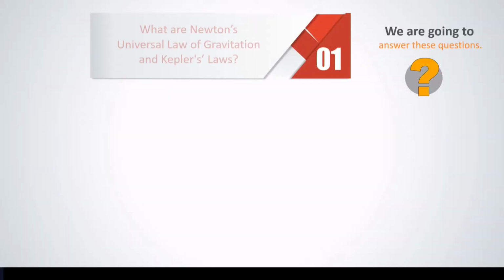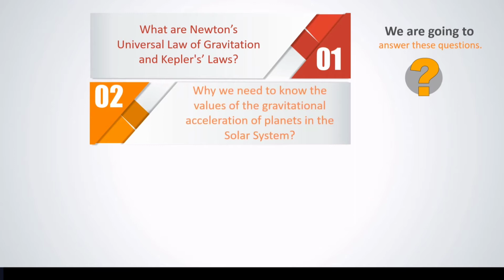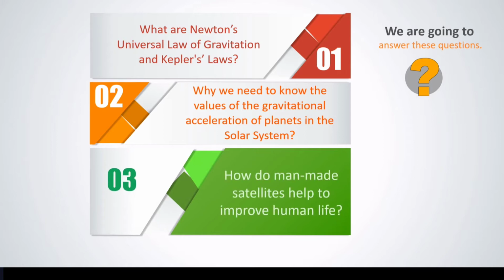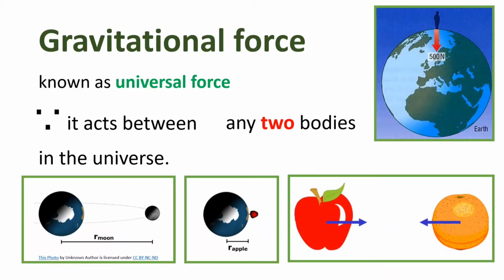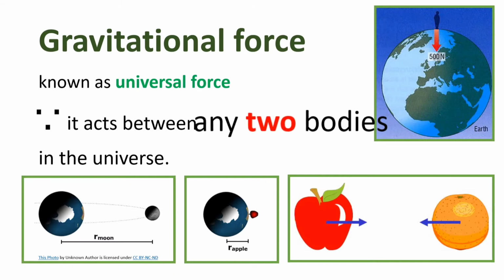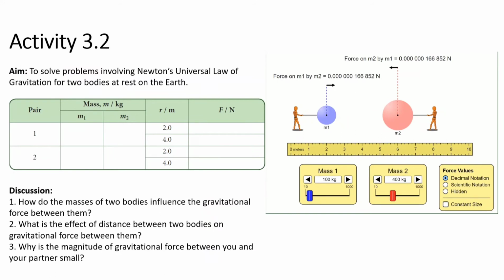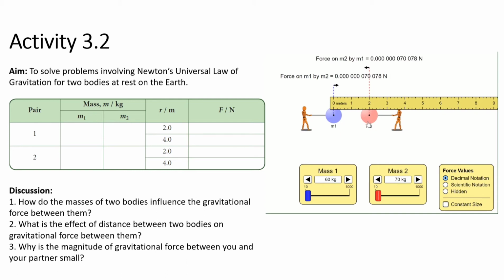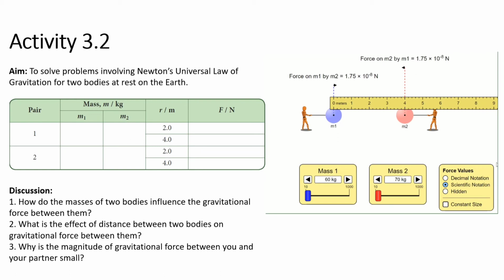Gravitation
Silibus KSSM, fizik tingkatan 4 dimulakan dengan set induksi sebagai dorongan dan motivasi kepada pelajar. Kemudian, menghuraikan tentang Hukum Graviti Semesta.